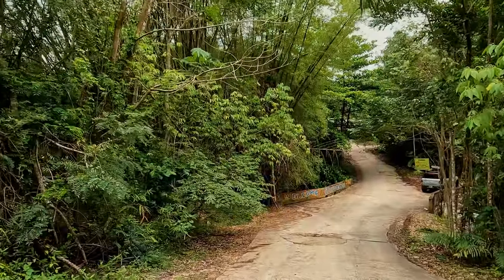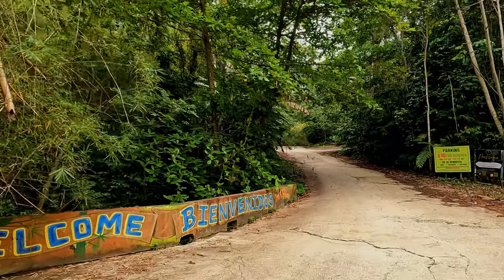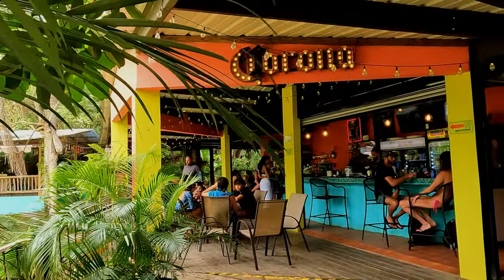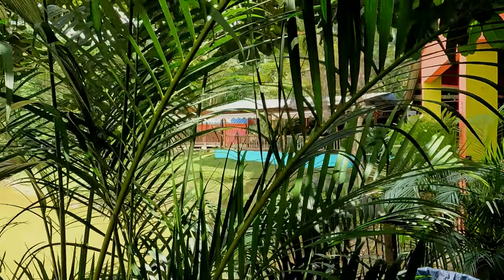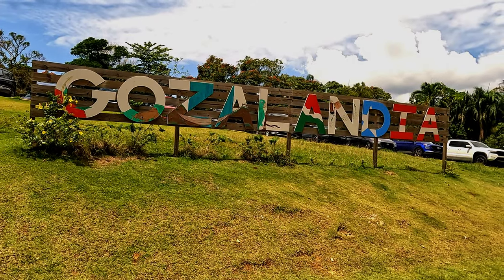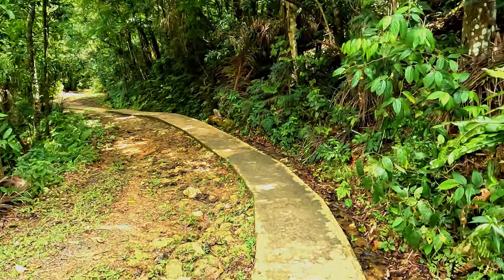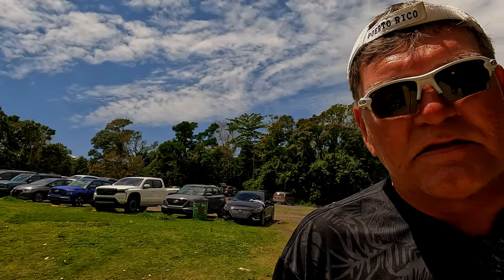Puerto Rico Gozalandia Waterfall | Jumping | Drone | Jungle Hiking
Come along on this journey to the beautiful Gozalandia Waterfall in Puerto Rico.  People are swimming, jumping, sliding, and just having fun at this gorgeous place. Just don't totally rely on Google Maps to get there; we give you tips to find it.